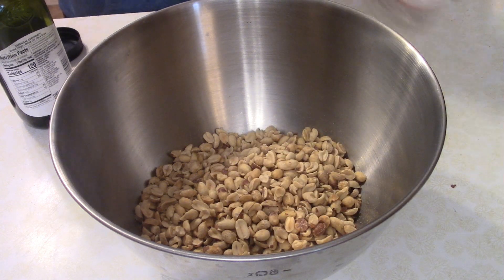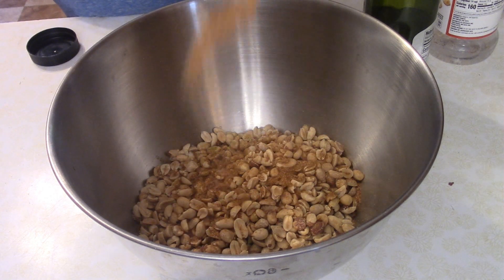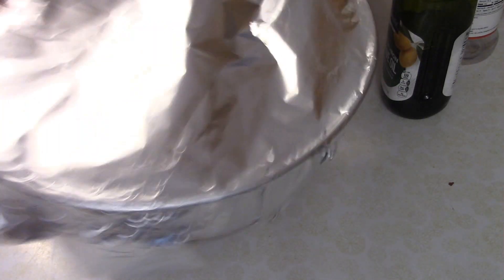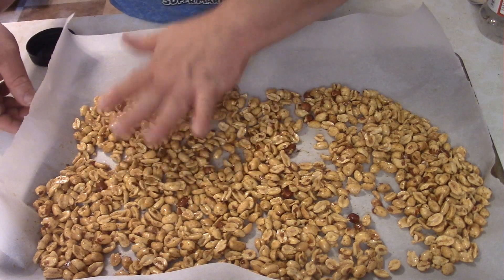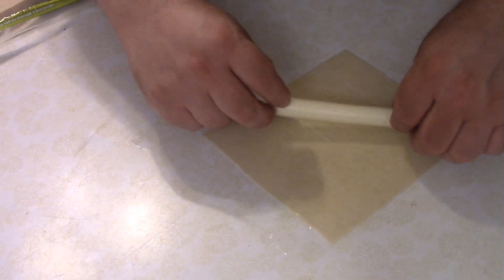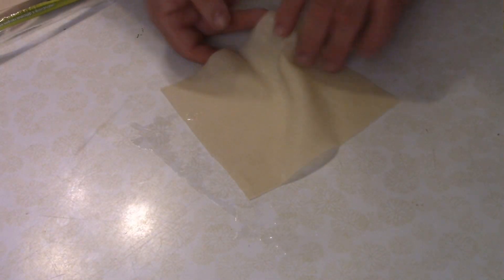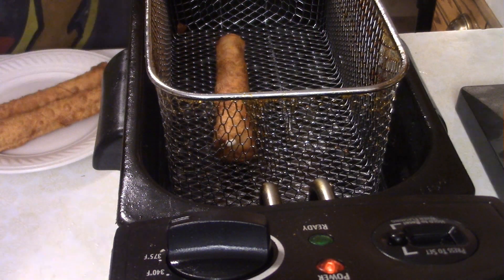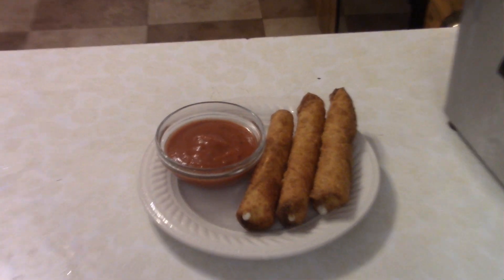2 Snacks Egg Roll Mozzarella Sticks & Cajun Peanuts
Yes today on Dave's Cooking Show we have 2 Snacks Egg Roll Mozzarella Sticks & Cajun Peanuts